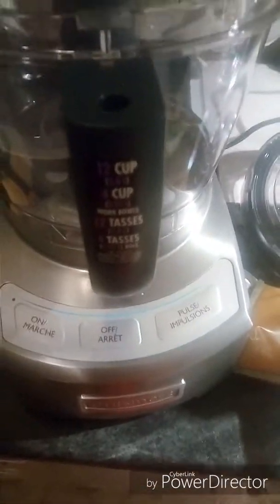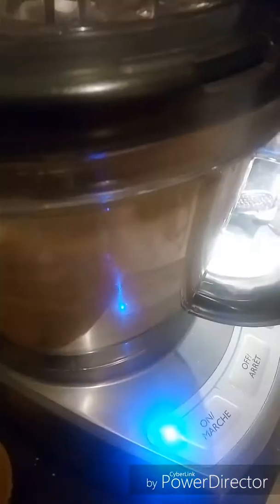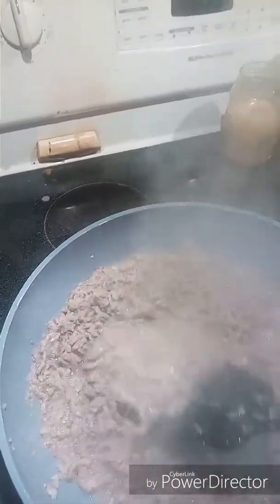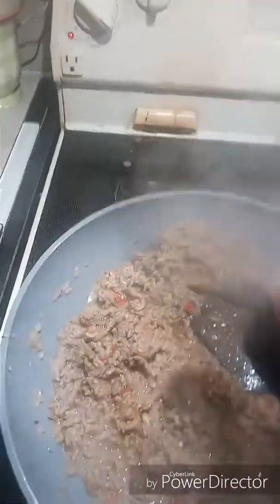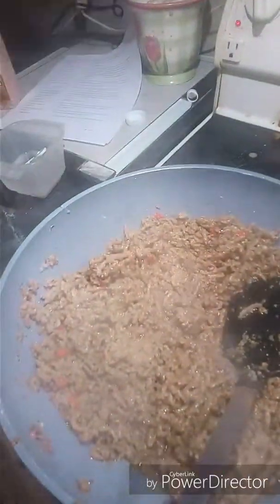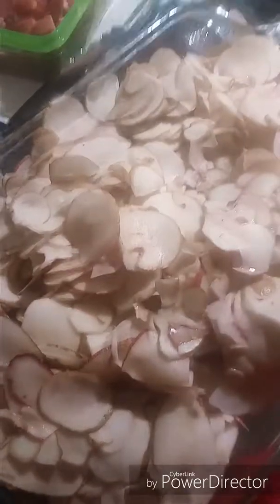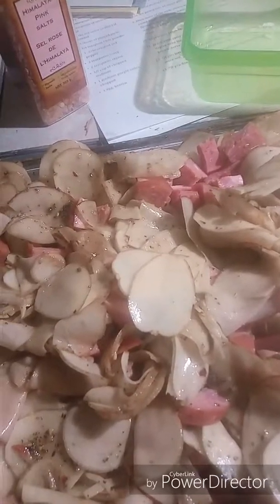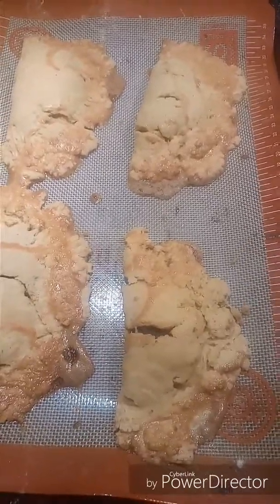Jan 5th 2017, Pantry challenge day 5 - supper Jamaican patties and kielbasa potatoes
Hi it's me Jenn in Kanata today is day 5 of The Pantry challenge and here is supper I made. My family likes Jamaican how do you say so I decided to try a recipe I found on Pinterest and make some from scratch. I made double the filling but not double the dough so I have extra filling to make some more later on. They were a big hit with my family they will freeze well the dough I think I worked too hard so it was a bit crumbly and more tea biscuit scone type of dough vs. Pastry crust. I think next time I will work it a little bit less. The kielbasa potatoes I just made up with ingredients I had on hand you can use whatever spices you want as well. I found that the thinly sliced potatoes cook quickly but they did tend to break apart when serving. Next time I will just continue to dice them. This recipe used up about 2/3 of a package of ground beef that I got for $8 so about $5 of ground beef that use one Purple Onion and spices I have on hand. The dough used some butter and shortening in the flower stuff I already had on hand but let's say it cost maybe a dollar to make the dough. The kielbasa was originally $9 from Costco and I used maybe a quarter of it and the potatoes I had on hand and the bag cost a couple bucks so that's a maybe $0.50 to a dollar potatoes. So this whole meal probably cost about $9 Canadian which I think is pretty good considering I have enough leftovers for another meal. This feed my family of 4 with two teens very well with a side of Caesar salad which probably cost a dollar for the whole thing as it was just a head of lettuce from 3pac and a bit of Caesar salad dressing.

Here is a link to the Jamaican patties recipe on Pinterest

For more frugal ideas and recipes check out the Frugal family food group on Facebook the link is below